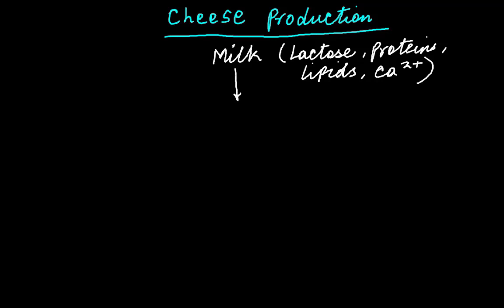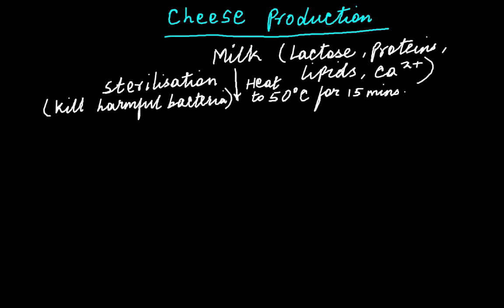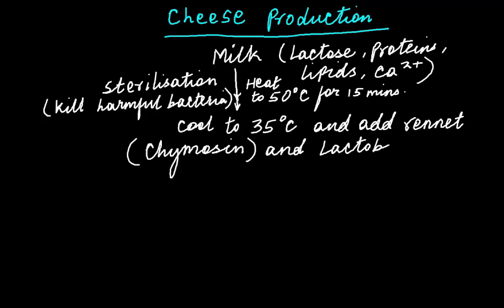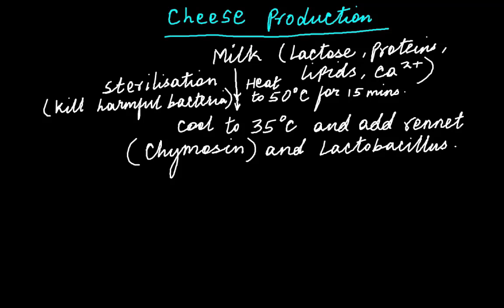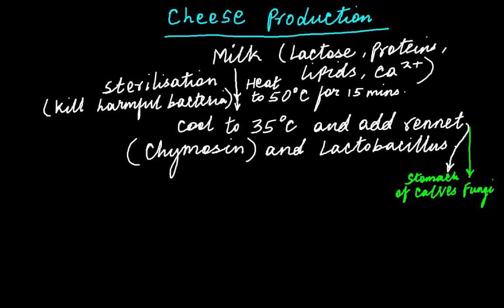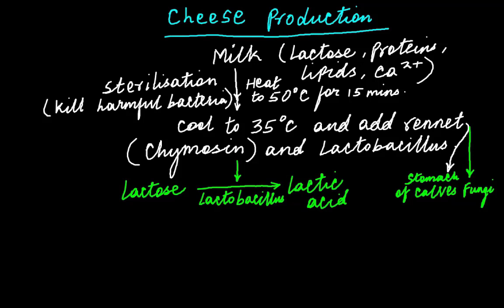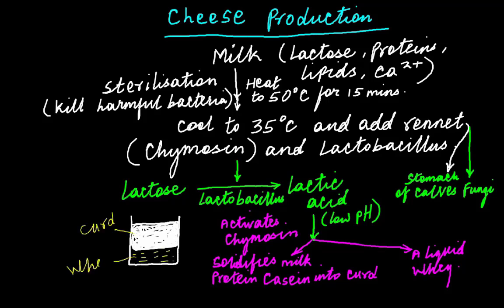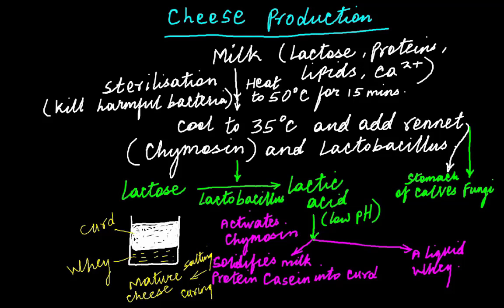cheese production new